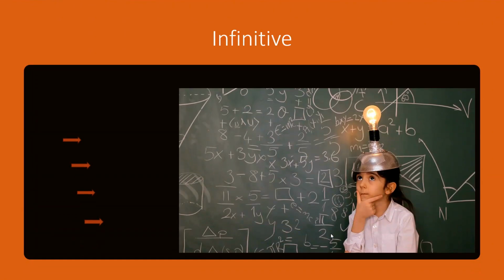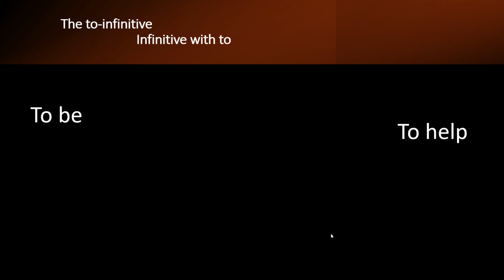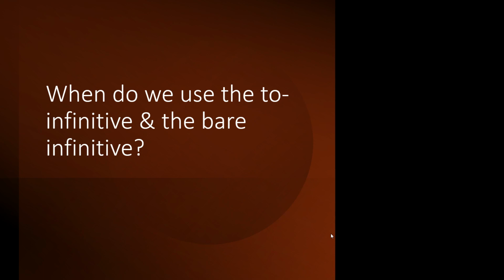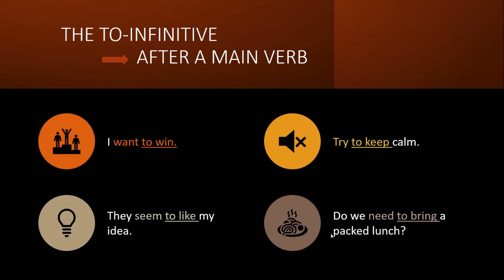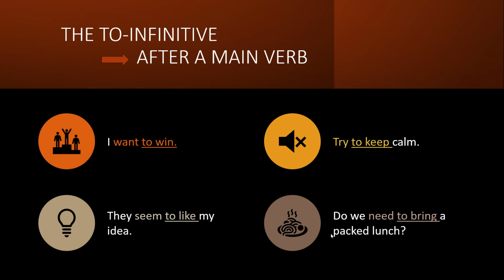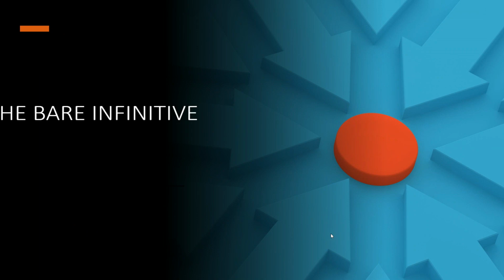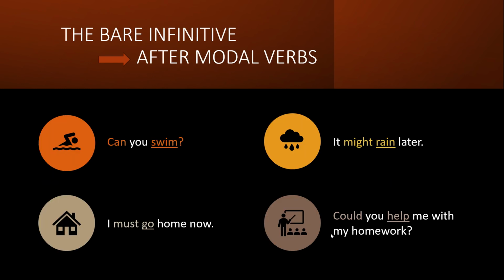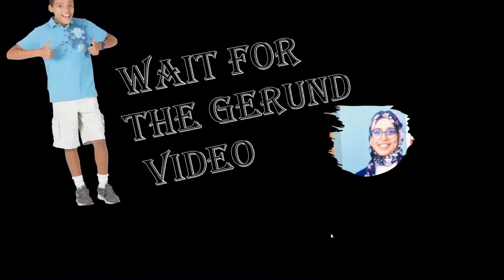2 BAC - The Infinitive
This video explains the infinitive, its forms and its uses.